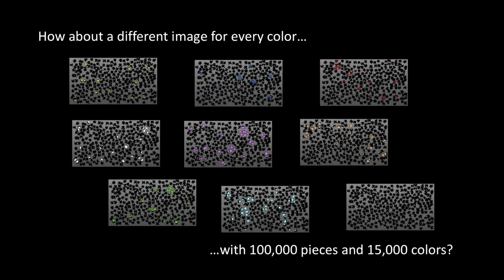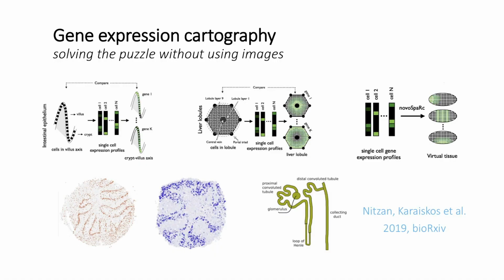Future Medicine 2019 / 06 Dr Nikos Karaiskos / Berlin Institute for Medical Systems Biology, MDC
Future Medicine 2019
Session I: Single Cells in Translational Research